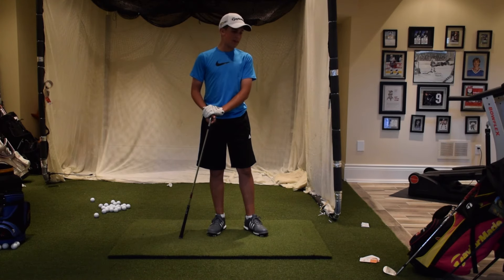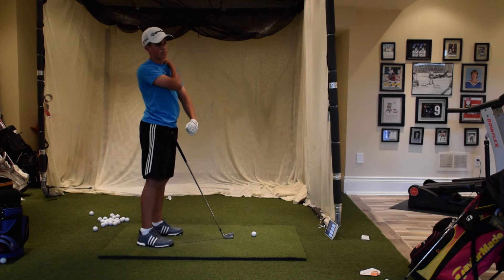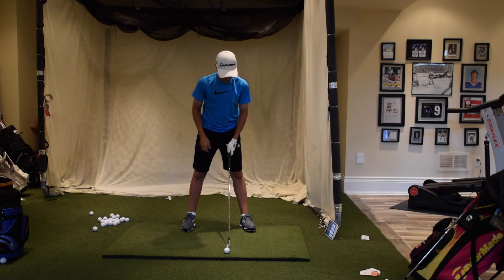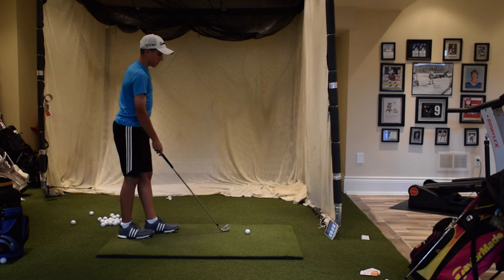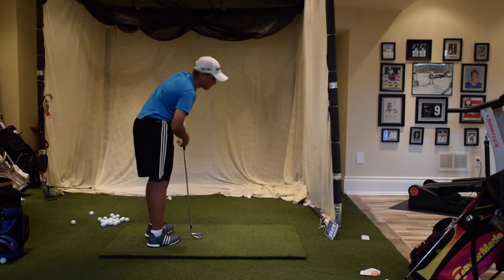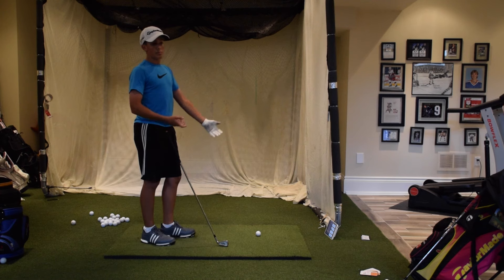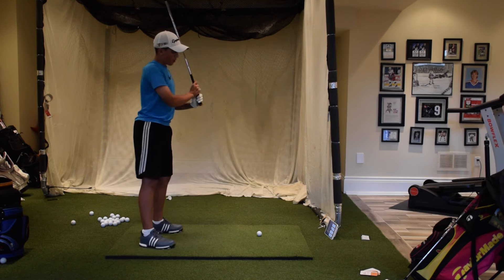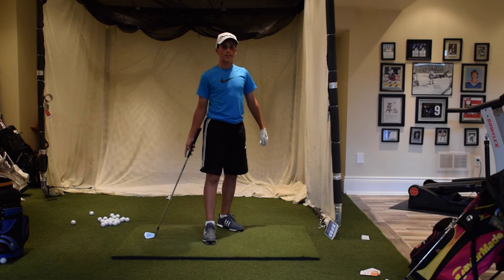Hit Your Long Irons Far and Straight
Information:
Height: 5'7
Weight: 135 lbs
Age: 16
Grade: 11 (Junior Year)
Graduating: 2017